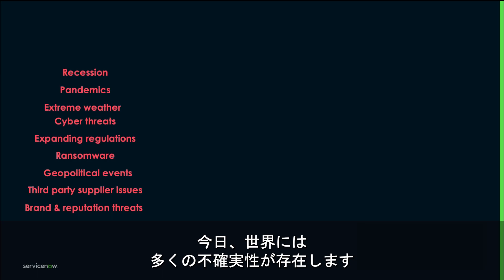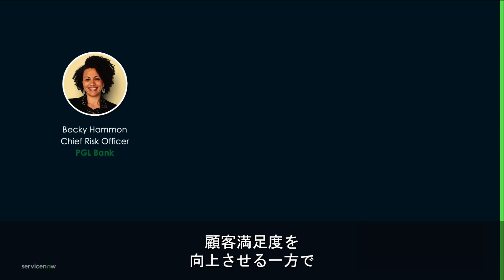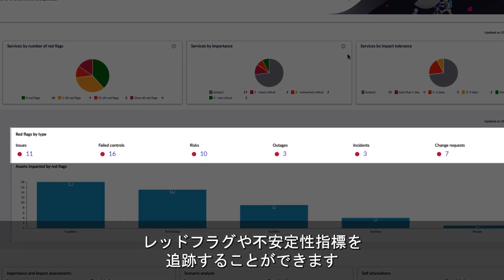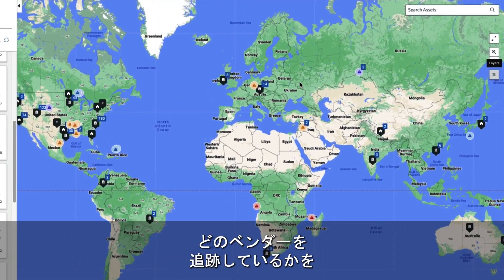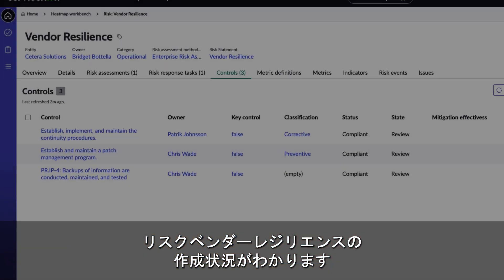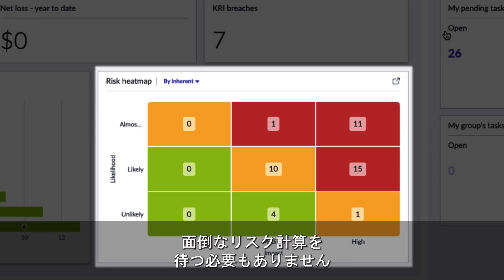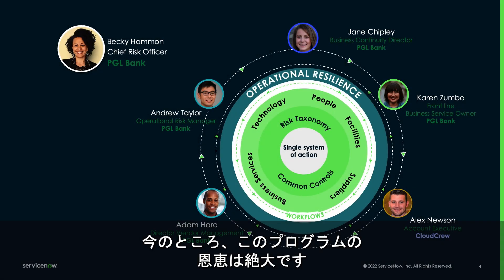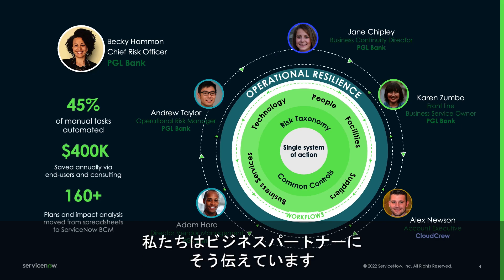【Demo】組織全体のリスクとレジリエンスの管理 - ServiceNow Integrated Risk Management | Third-Party Risk Management